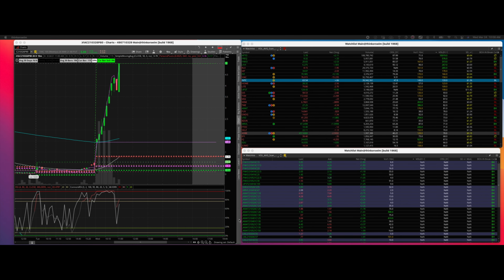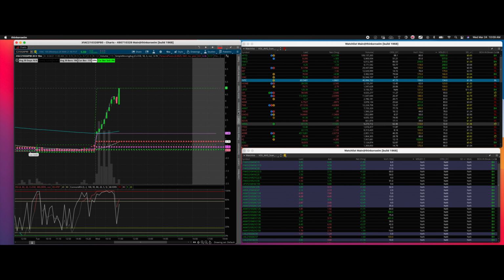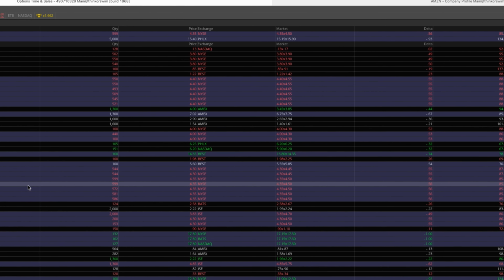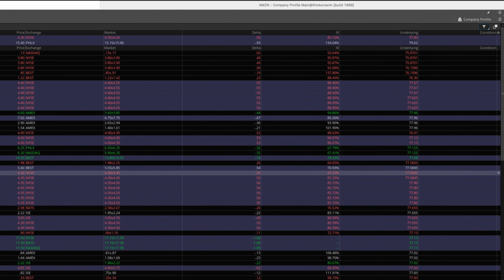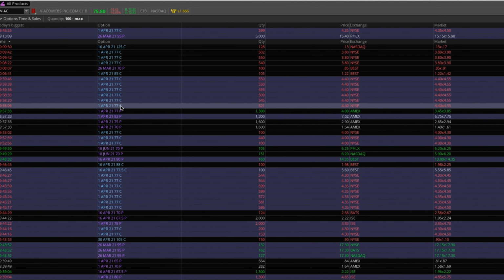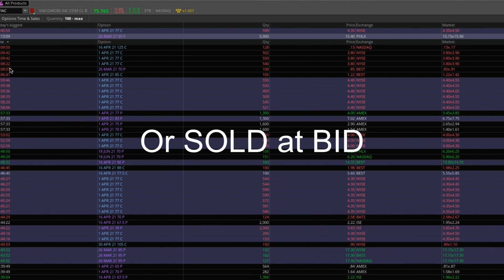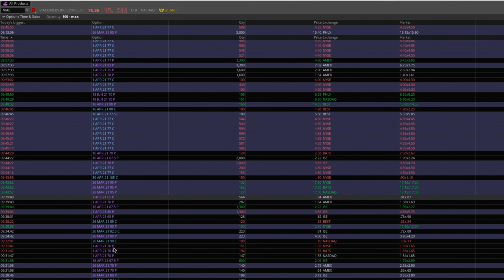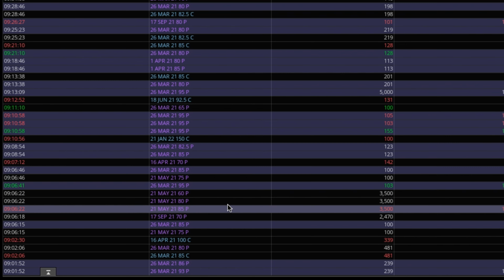HOW TO WATCH OPTIONS FLOW ON THINKORSWIM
It ain’t pretty but you can monitor options flow right on thinkorswim. It may take a little bit of time but with enough practice you can have a solid flow to your trading system

Ron
PlayByPay Options Trading Coach